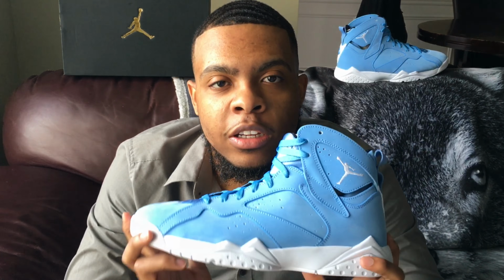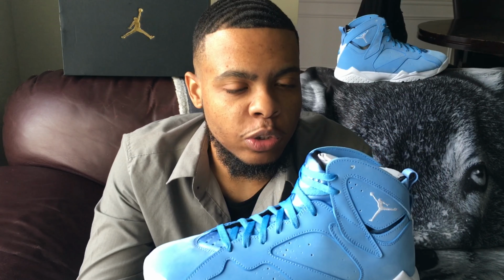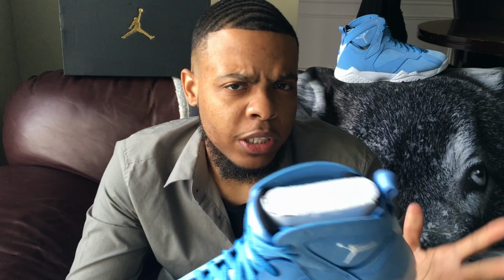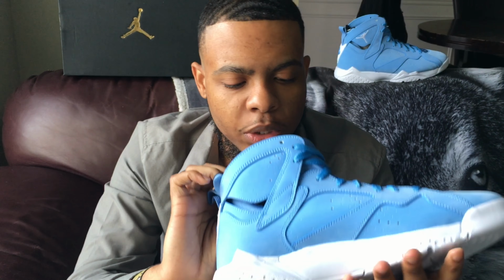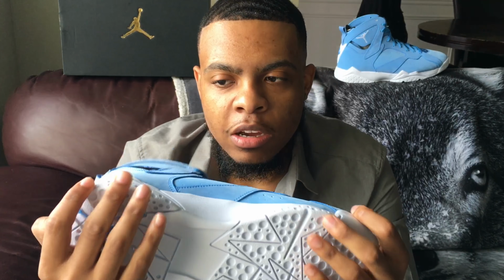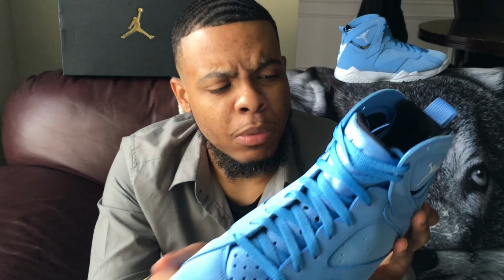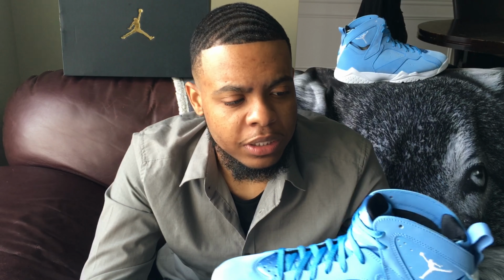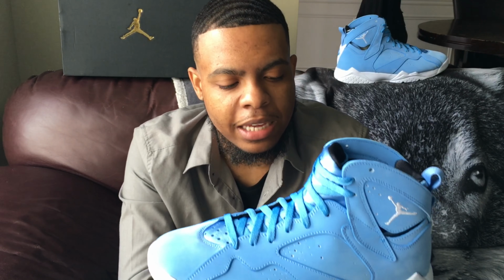Retro Jordan 7 "Pantone" Review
Super Sneaker Bro Quick gives his opinion and a few thoughts on the 2017 Retro Jordan 7 "Pantone".

We want to give you the best content we can make, so tell us what you want to see!

Long live the original Super Sneaker Brother Big Phil

Song Credit - 1k Phew - At it Again